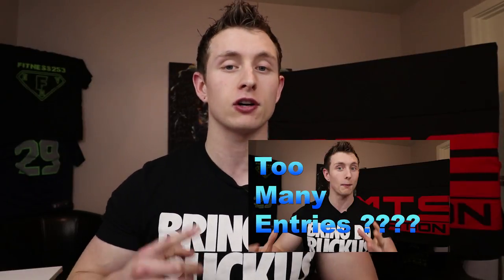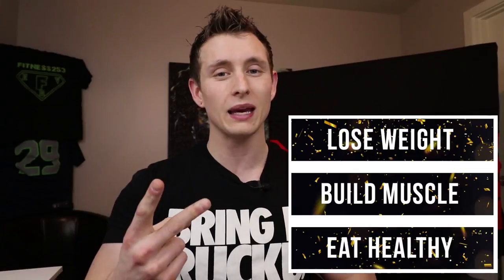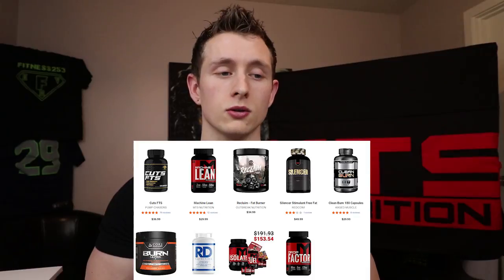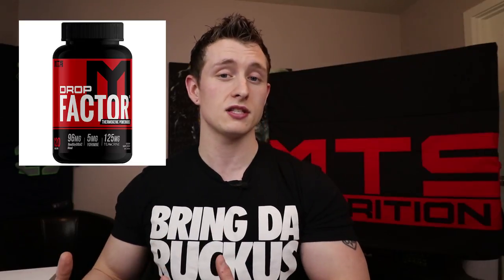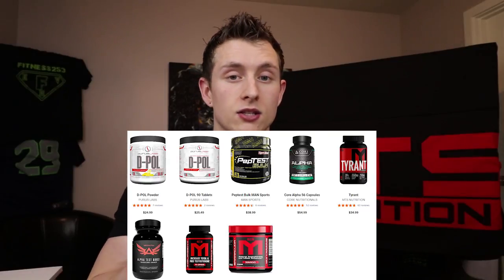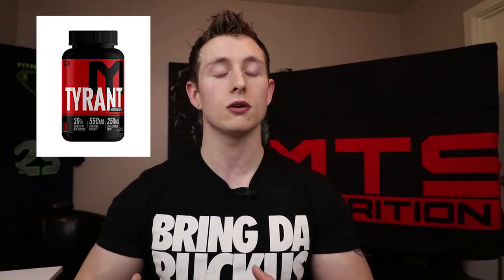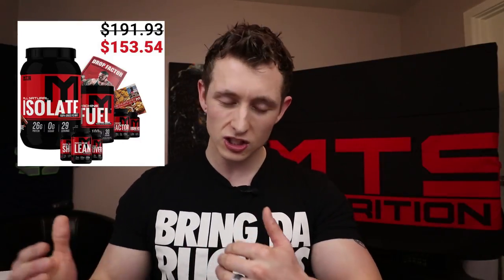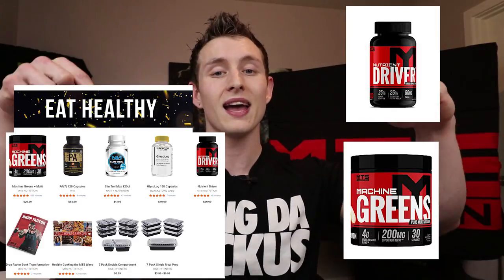Tigerfitness Huge 2018 20% OFF Sale | Fitness Bodybuilding Supplements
This kind of sale doesn't happen often so you seriously have to take advantage of it! There are tons of key MTS and non MTS supplements on huge Discount! If you have any questions, drop them in the comment section below!

Thank You so much for checking out this video! Be part of this awesome community of liked minded fitness obsessed people!

Our Tigerfitness Link! Use to Win Awesome prizes!
TigerFitness Supplements -

-Our Fitness Brand-  Fitness253

- Spreadshirt Clothing-

    Be part of this awesome Community and become something GREAT!